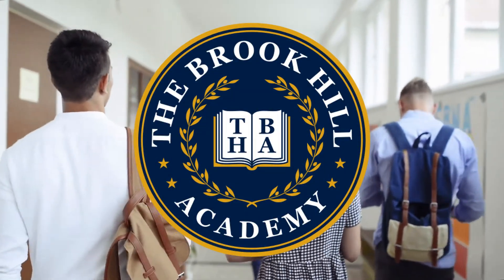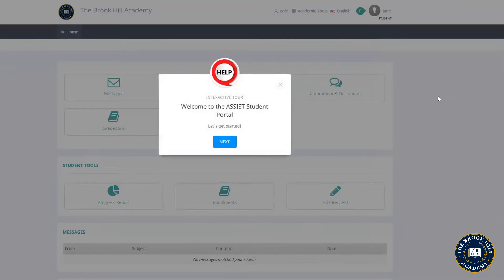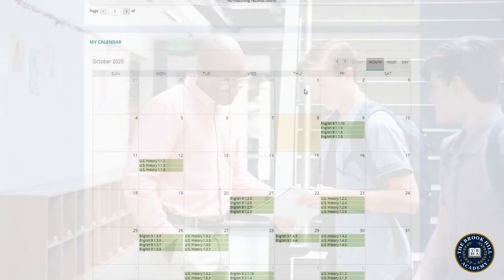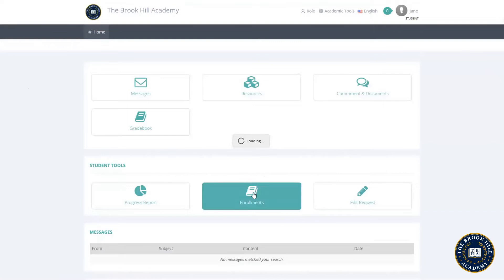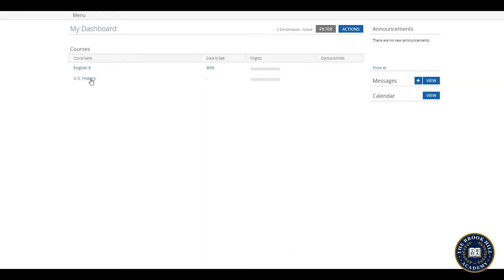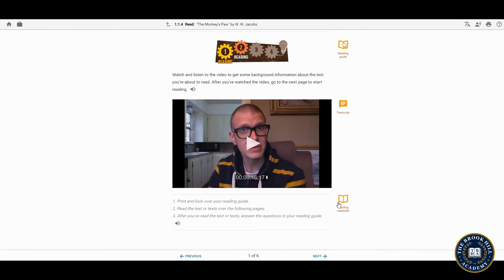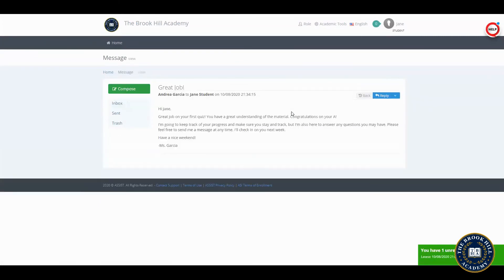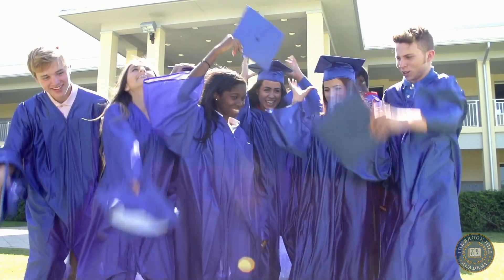Student ASSIST Tour